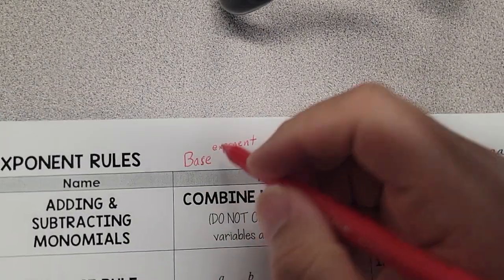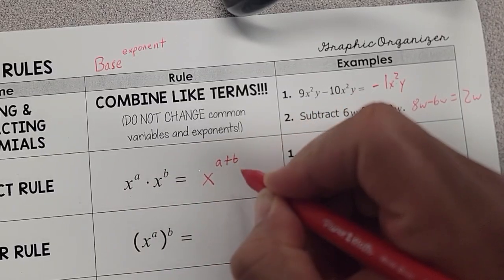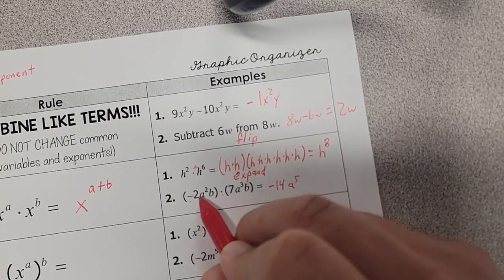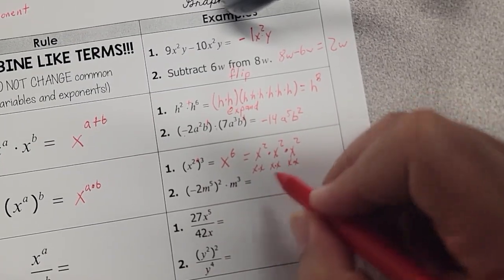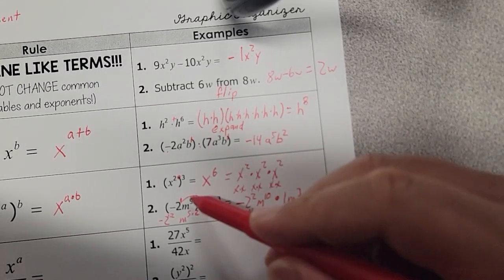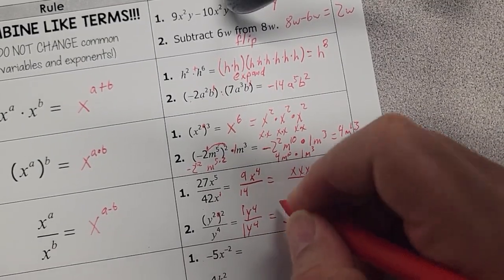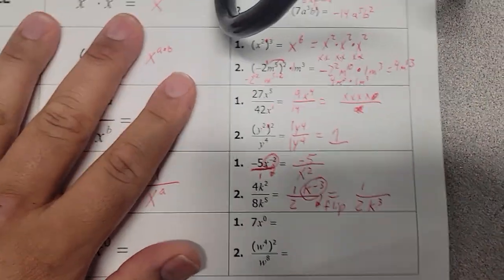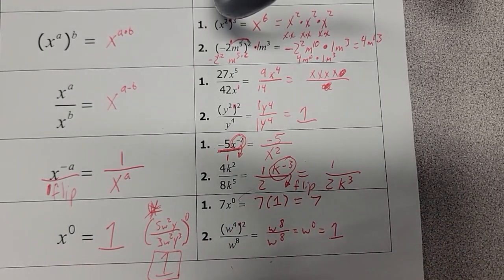Mr. S Algebra 1 class: exponent rules